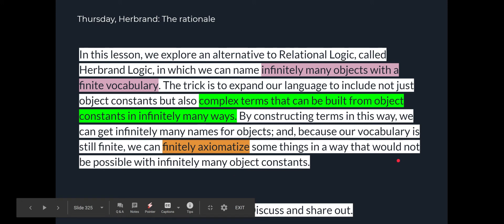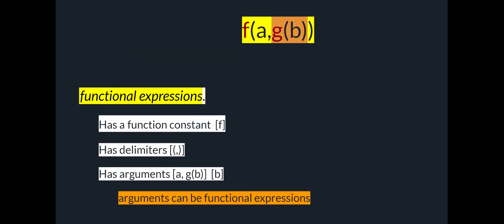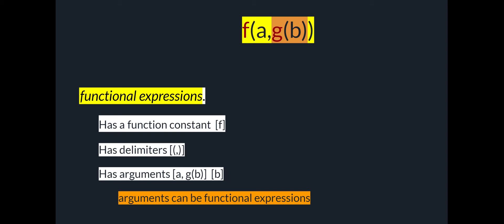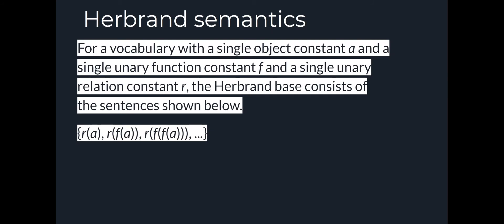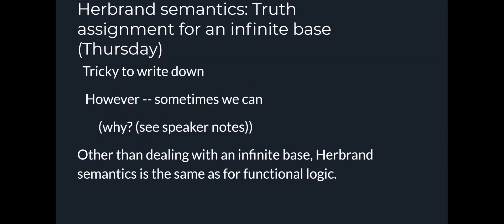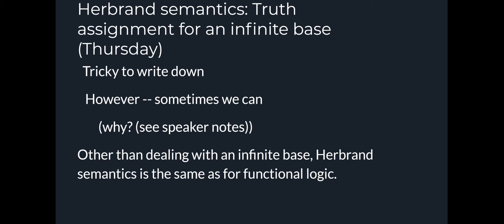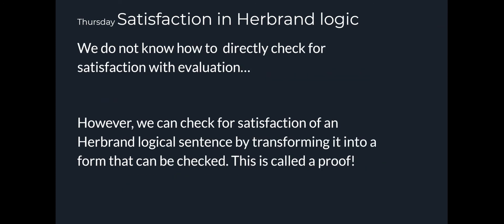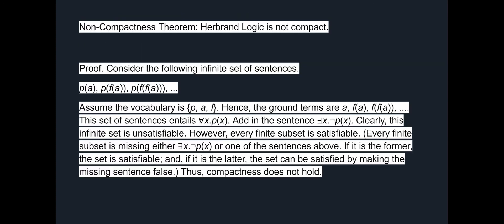Herbrand logic syntax and semantics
Herbrand logic allows us to write short logical sentences that correspond to arbitrarily large truth tables.